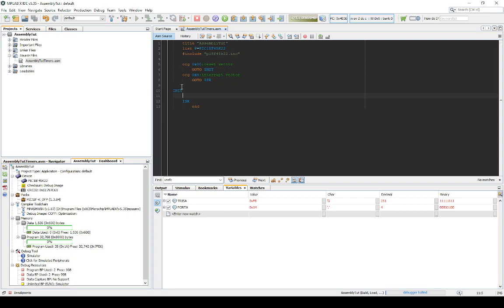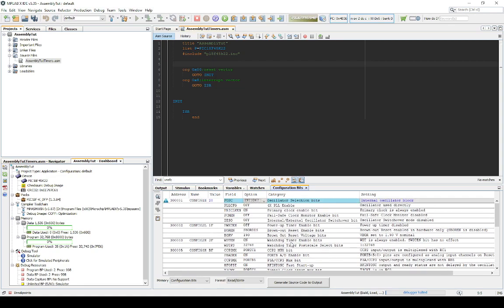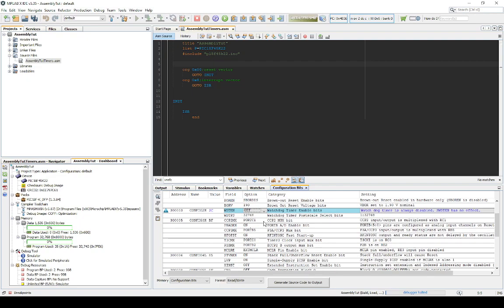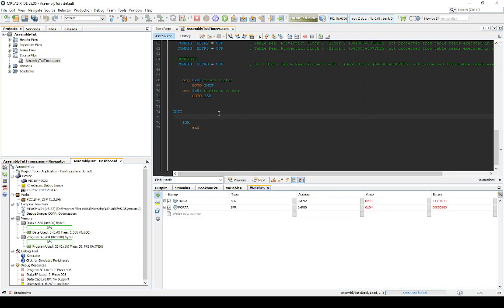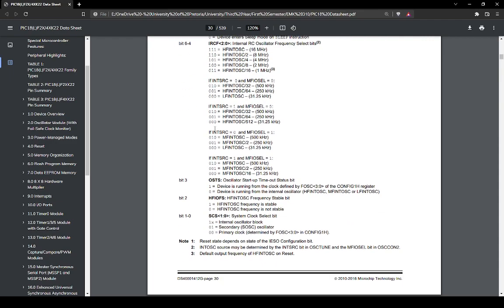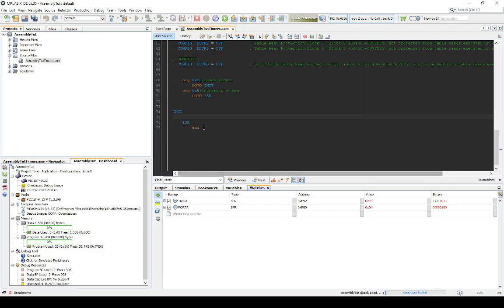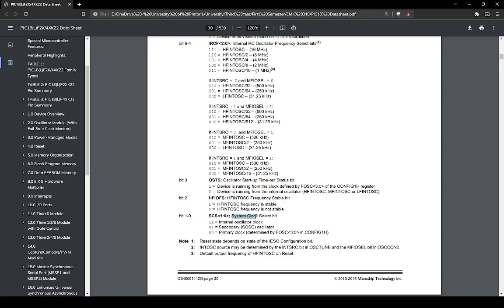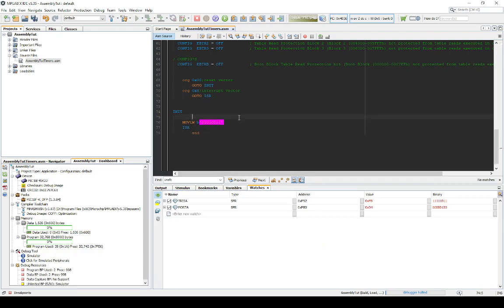PIC18F45K22 - Adjusting Clock Frequency in Assembly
The internal clock of the PIC is crucial for any time-sensitive task we execute or any transmission, and this video will take you through adjusting it.